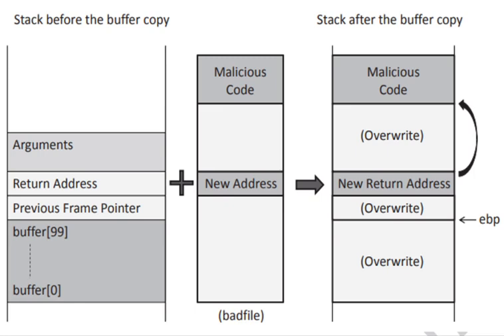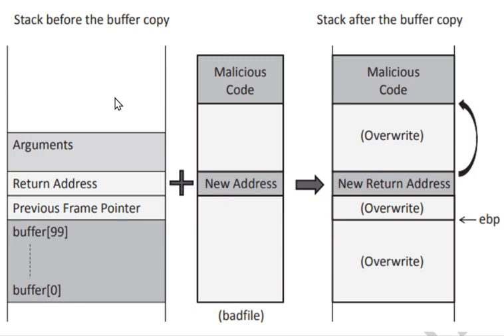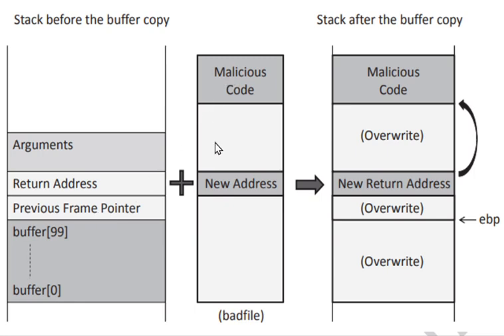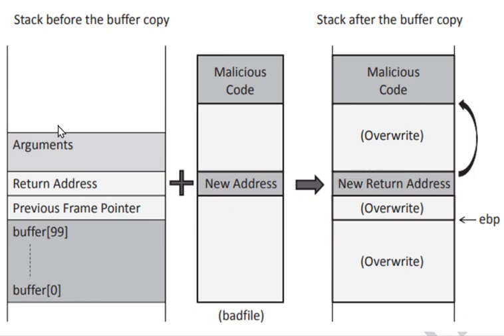Buffer Overflow Attack